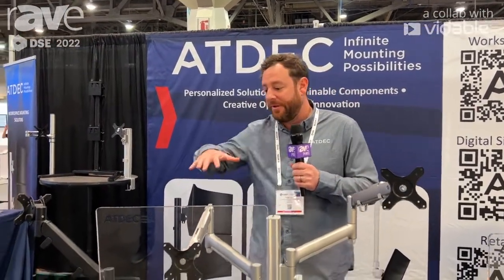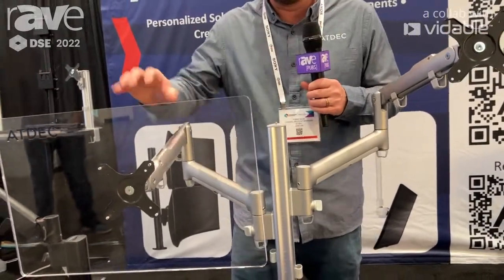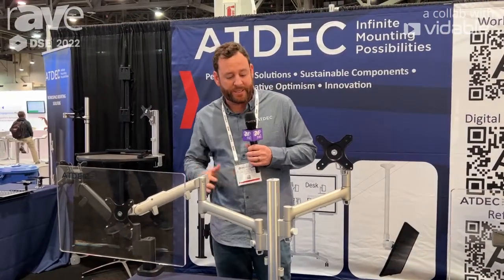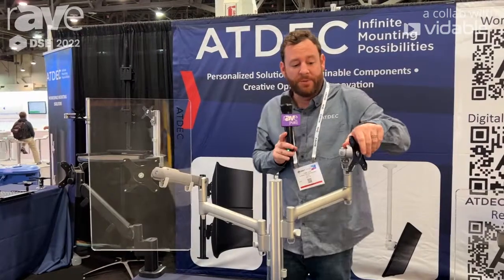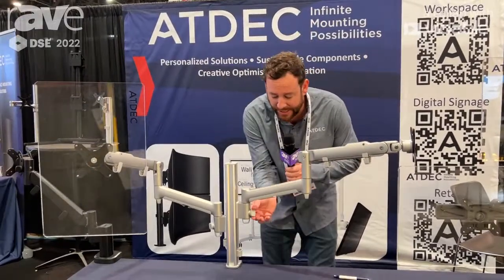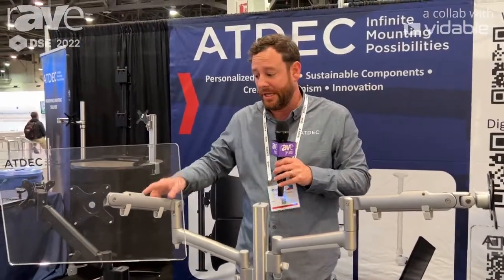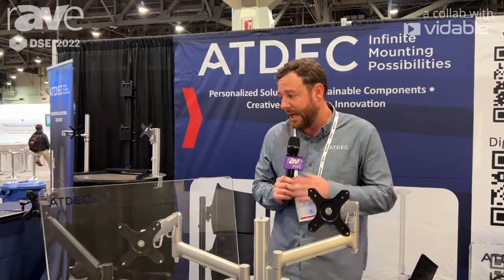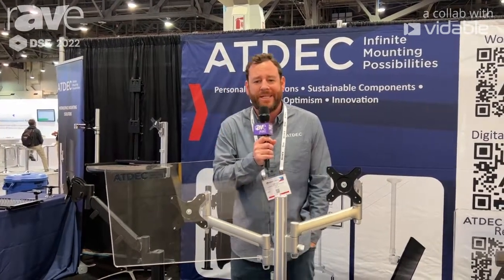DSE 2022: Atdec Mounts Features Dual Workspace Mount with Additional Future-proof Upgrades Available